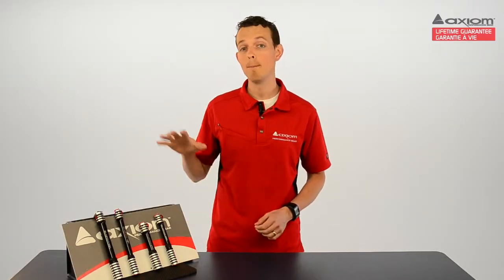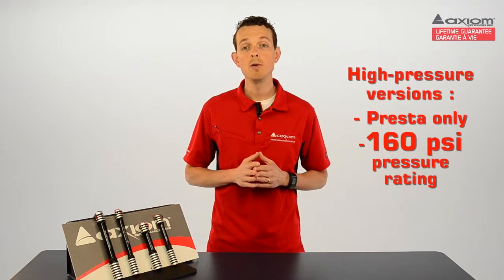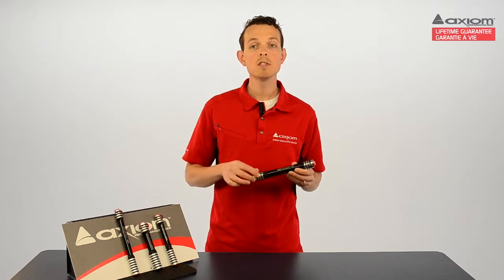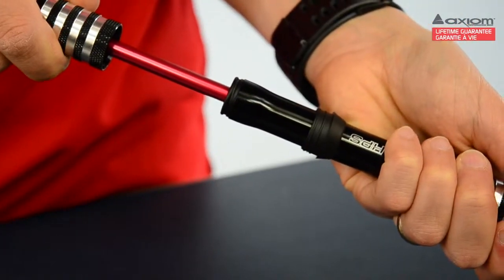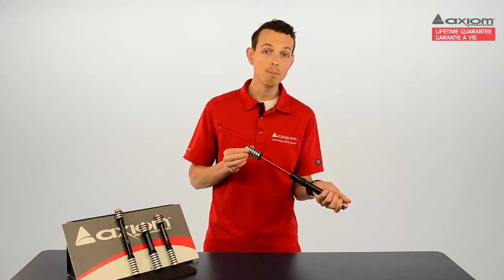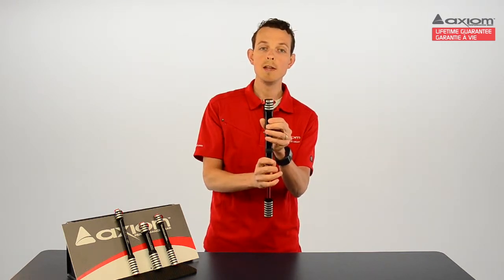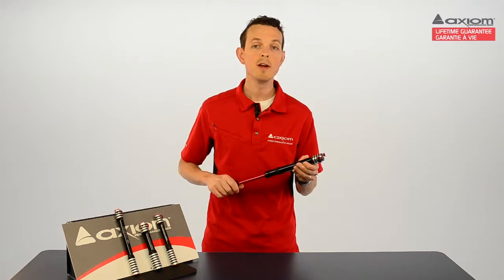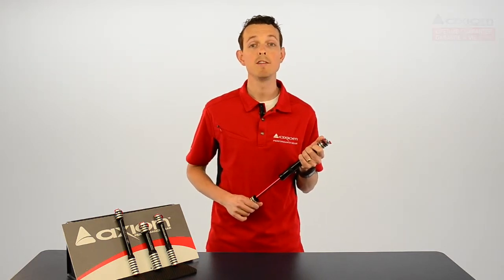Blastair bike hand pump, premium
Choose from 4 designs: high-pressure short (HPS), high-pressure long (HPL), high-volume short (HVS), high-volume long (HVL). Designed in Canada, includes Lifetime Guarantee. $40 to $42.50*.
Axiom hand pumps are portable, high performance inflation tools, precision-engineered to meet the needs of cyclists on the move. Built from the most durable, reliable materials, our hand pumps feature efficient single-action designs that move more air, faster. CNC-machined aluminum construction means that our hand pumps balance light weight and durability, and they function consistently in any weather conditions. Axiom hand pumps feature knurled contact points that ensure a confident grip when wet, and they lock onto valves for hassle-free inflation every time. Everything about these pumps is designed to get cyclists back on the road as quickly as possible. *USD, suggested retail price.